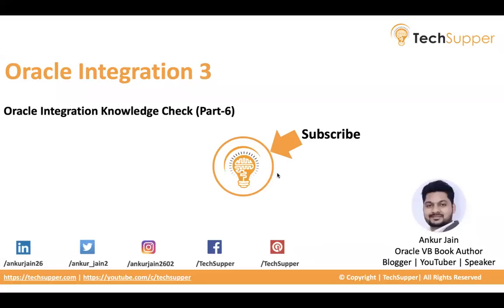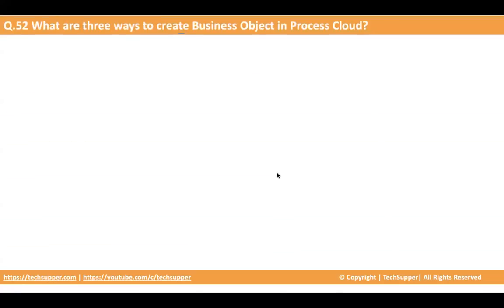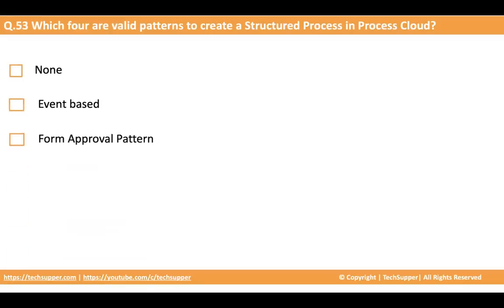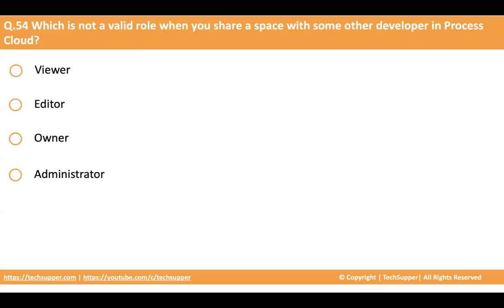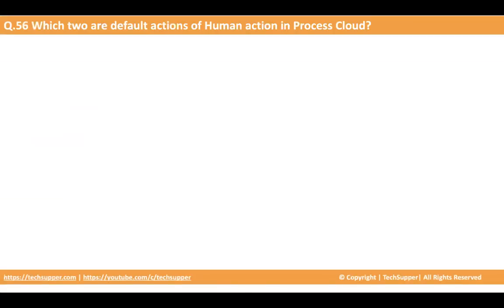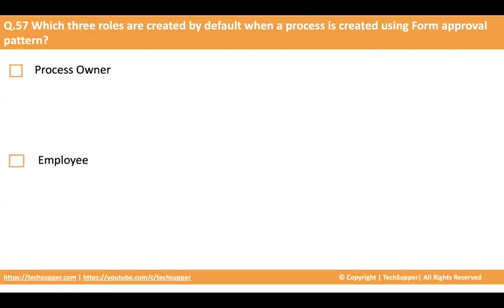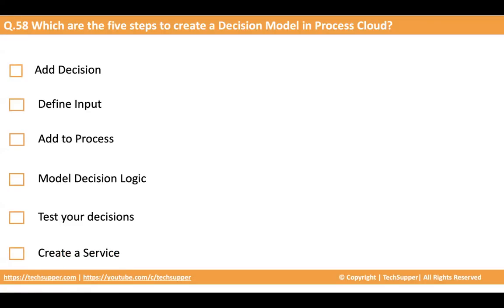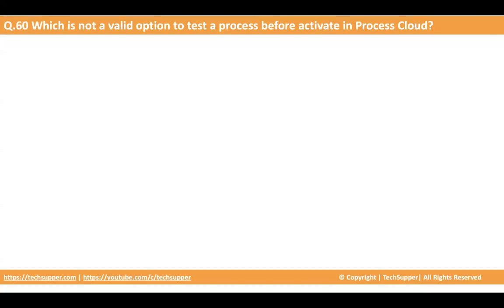Oracle Integration Knowledge Check Part 6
Oracle Integration Knowledge Check Part 6 | OIC

This is the 6th part of the Oracle Integration Knowledge Check series. This series will validate your knowledge of Oracle Integration and help you to achieve your 1Z0-1042 Oracle Integration certification also.

So watch all the videos and help yourself to clear the certification and interviews.

View the complete playlist of "Oracle Integration Knowledge Check"